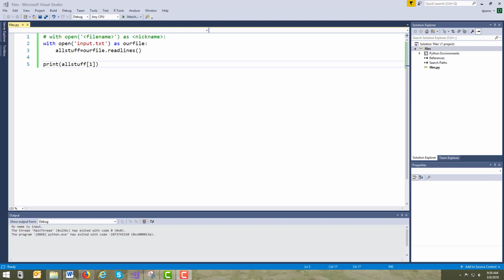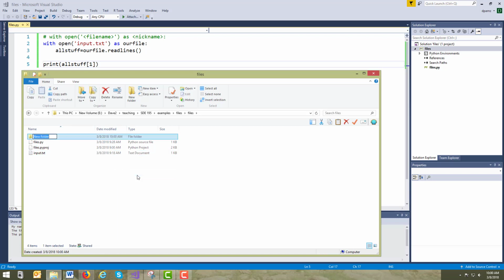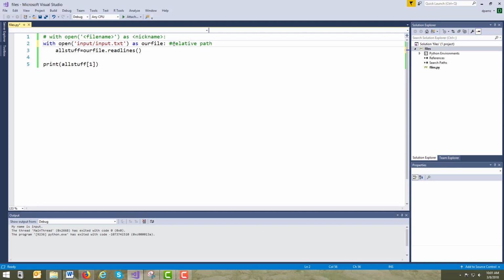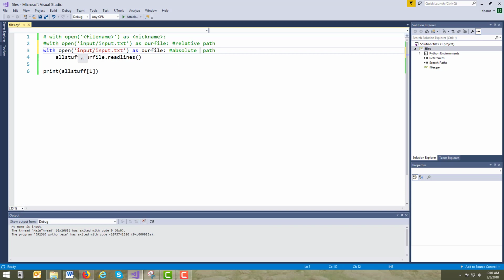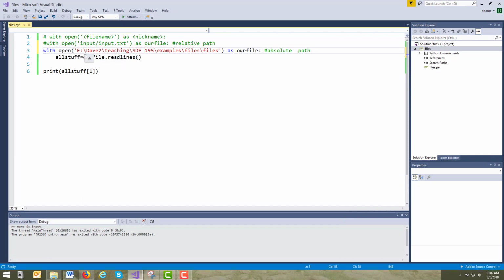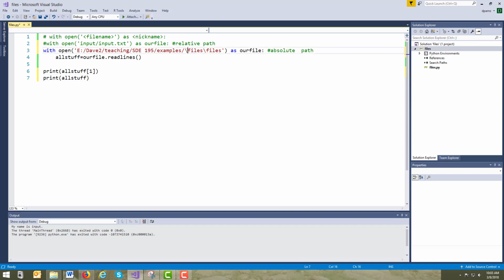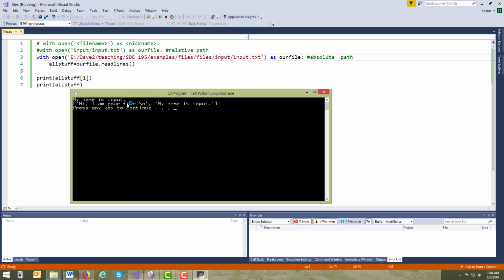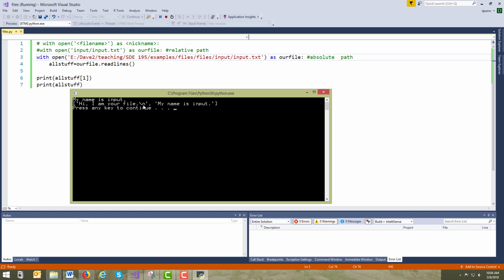Files with Python II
Dealing with files not in the directory of the Python file